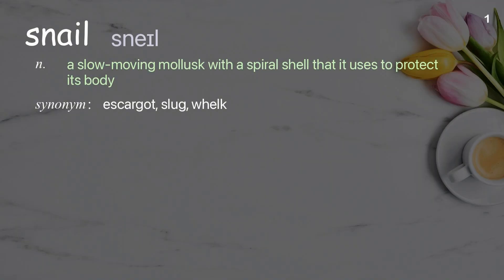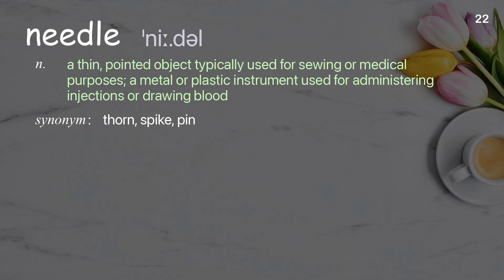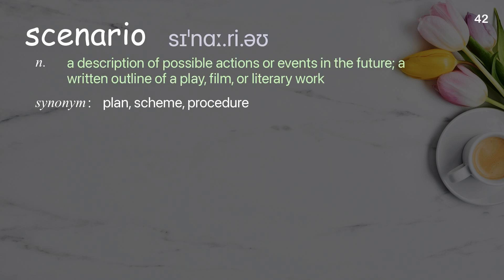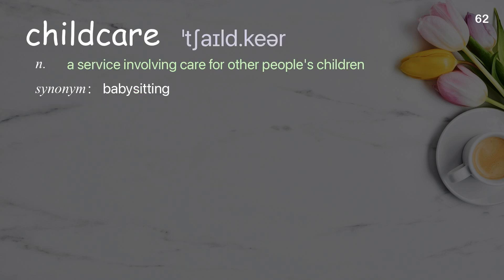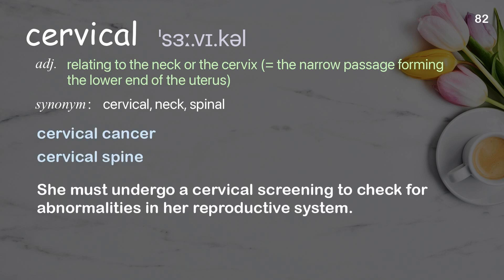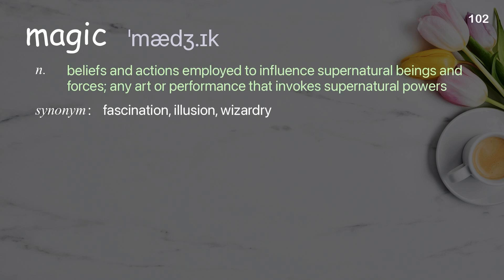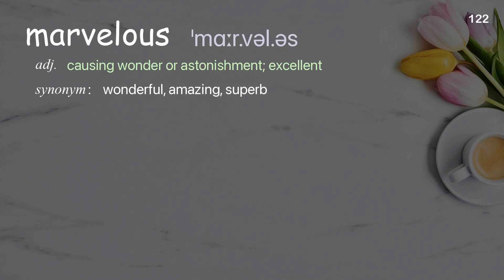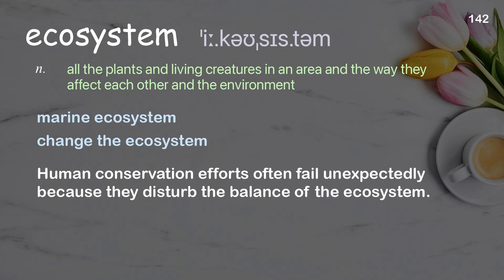142 Academic Words Ref from "The power of venom -- and how it could one day save your life | TED"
■PLEASE NOTE

■Reference Source
Mandë Holford: The power of venom -- and how it could one day save your life | TED Talk